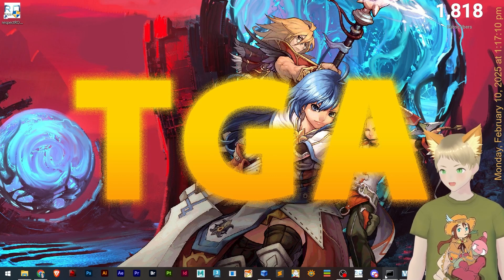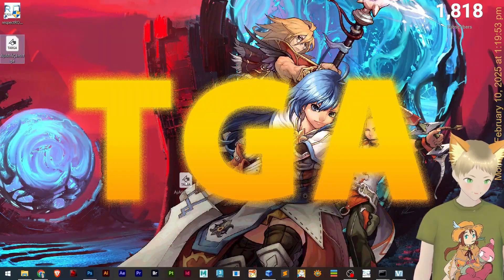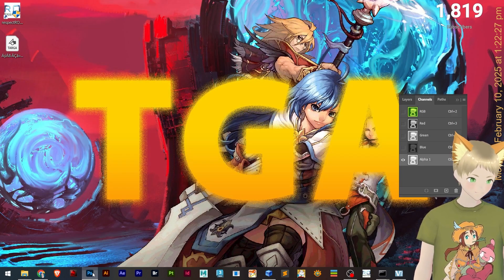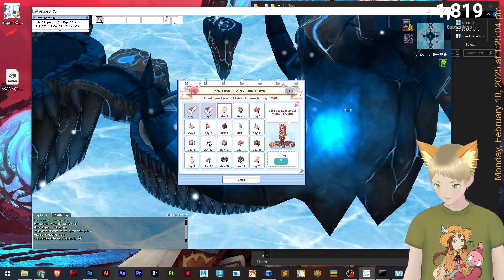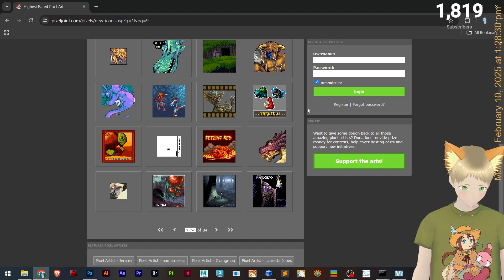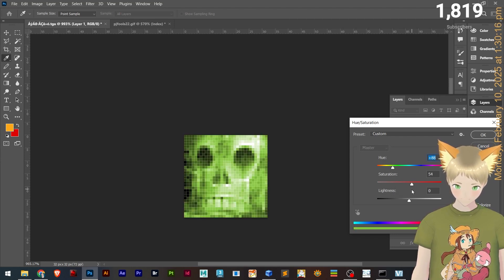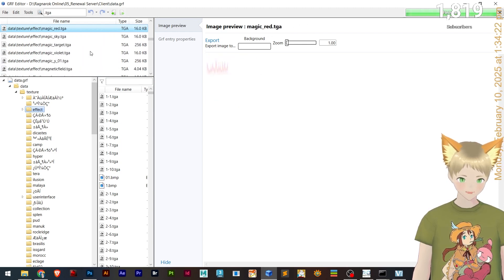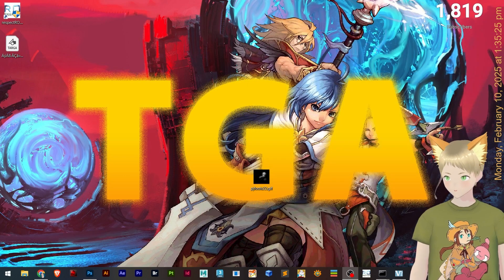Tutorial - Custom TGA + Transparency (Alpha Channel) Ragnarok Online guide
🙌 Support creators

Tutorial on how to make custom TGA file format for Ragnarok Online, easy way on how to shake your snake :) why are you reading this?

If you can't stand the way this place is
Take yourself to higher places